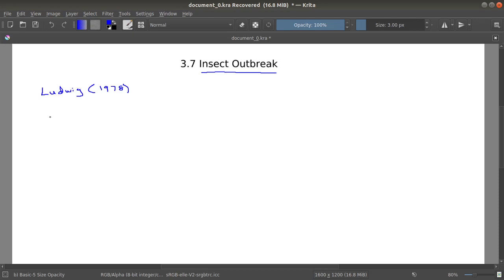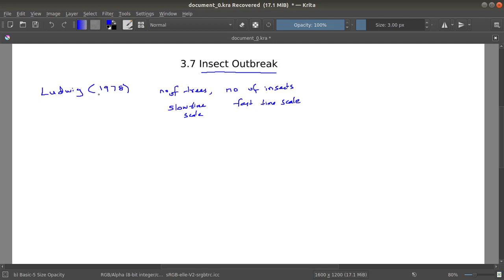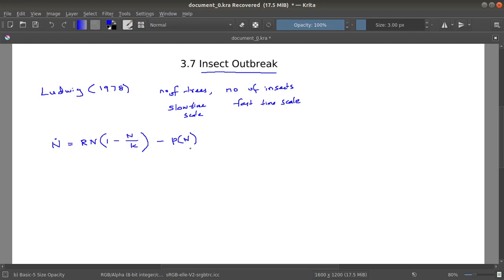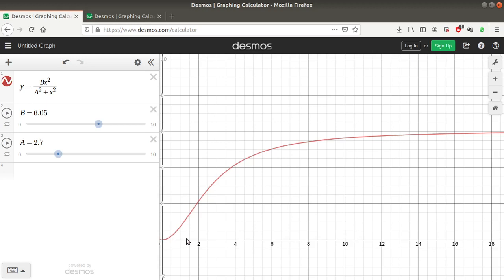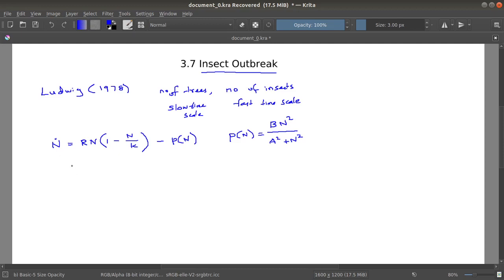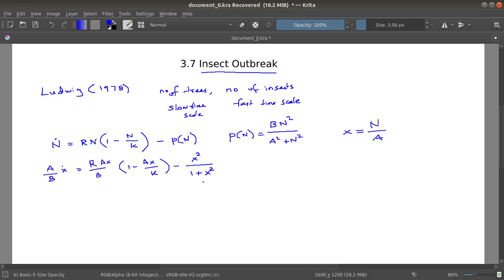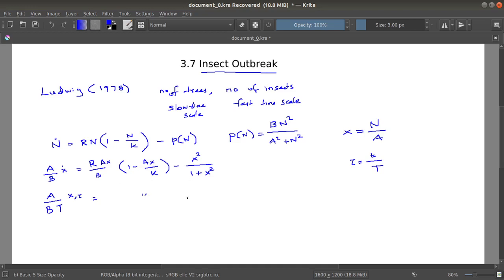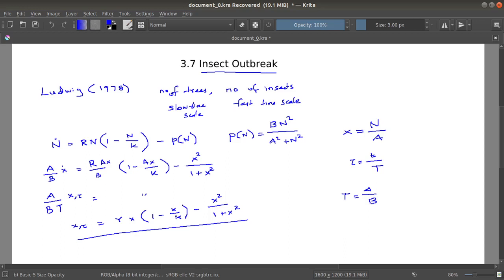Nonlinear dynamics w4.5